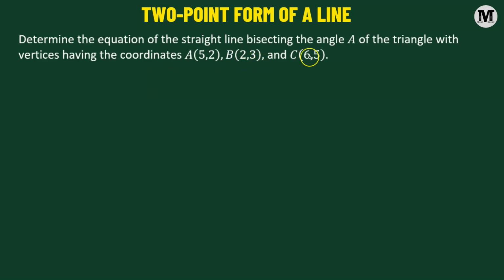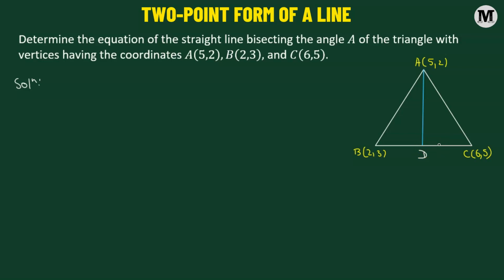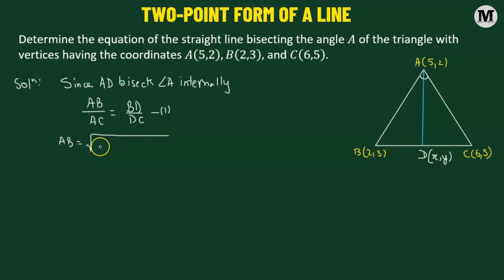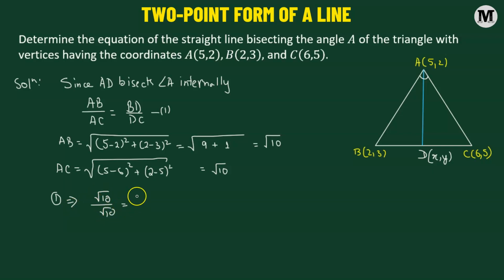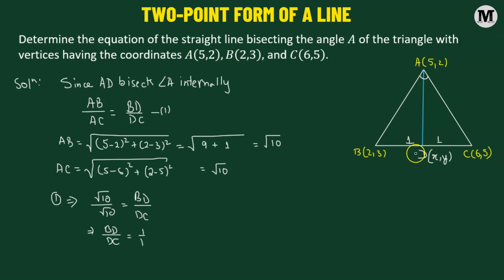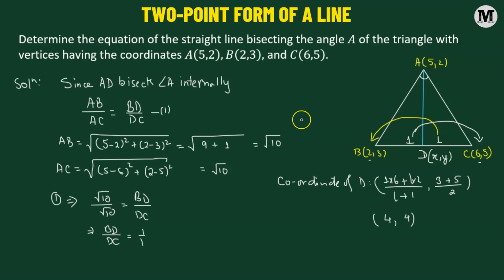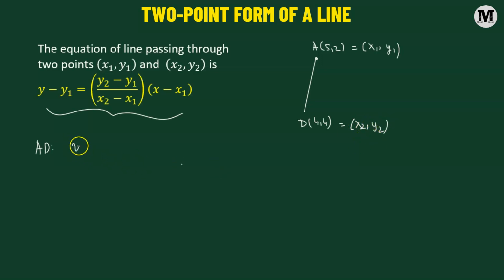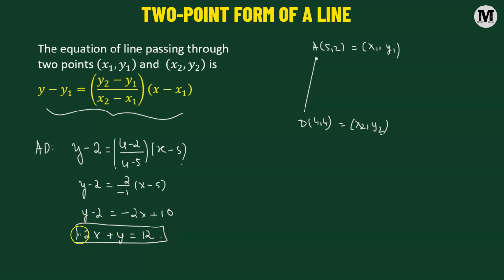20 | Straight Lines - Coordinate Geometry | Two-Point Form Of A Straight Line